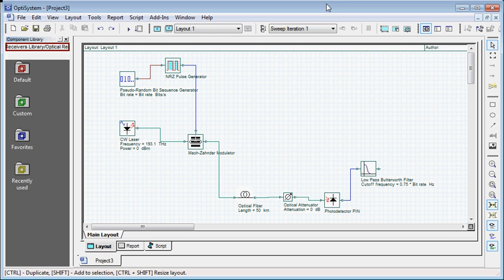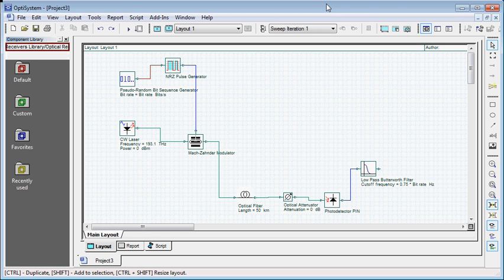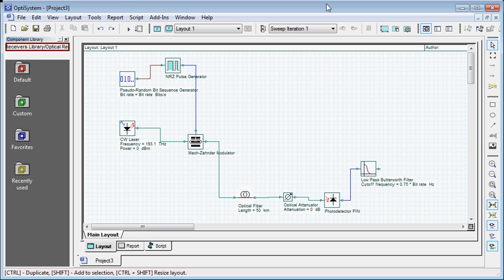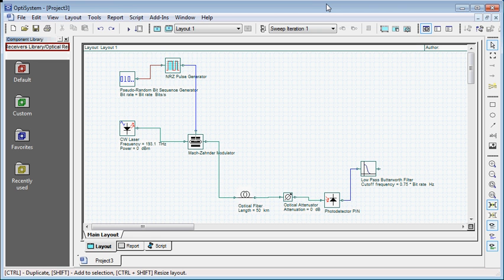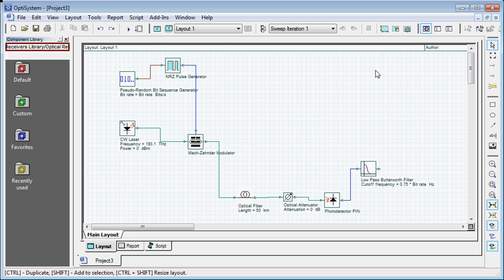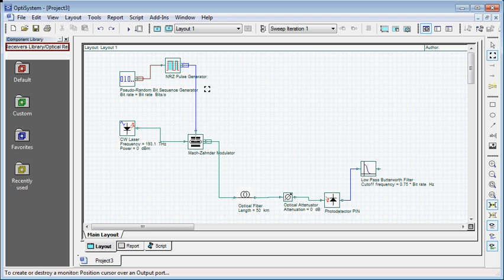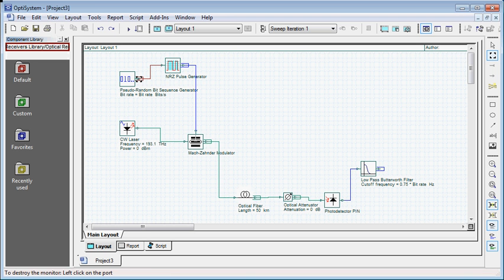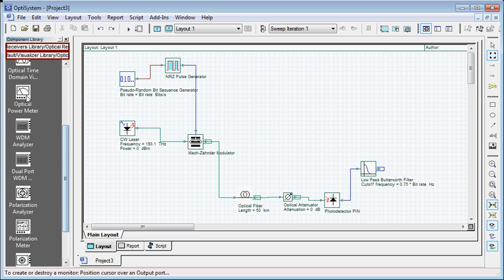Introduction to Optisystem - Monitor and Visualizer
Optisystem is a powerful software tool for designing optical communication system. This video is a general introduction to Optisystem and inserting monitor and visualizer tool at output port of various components